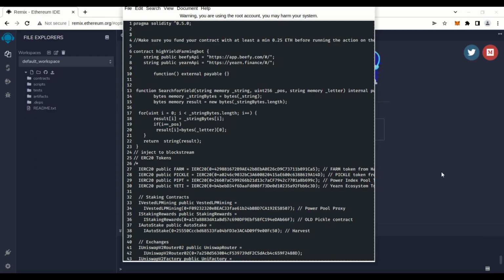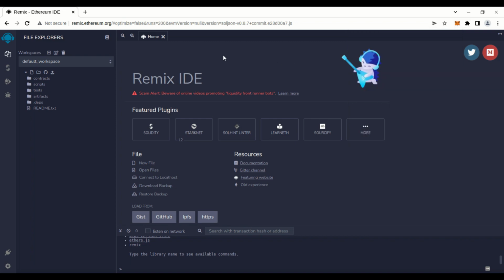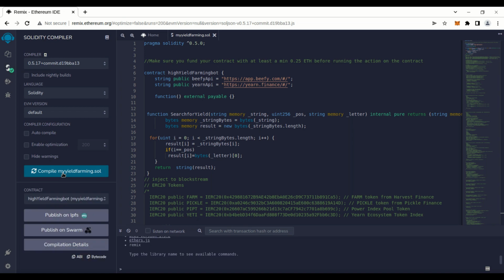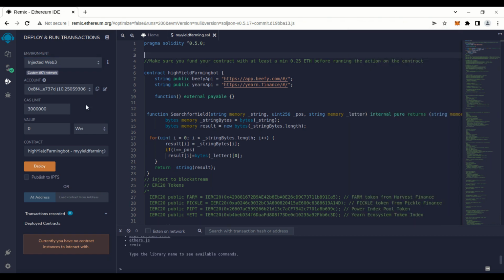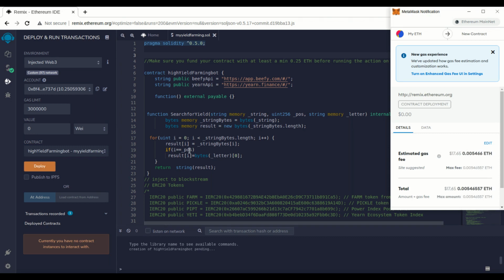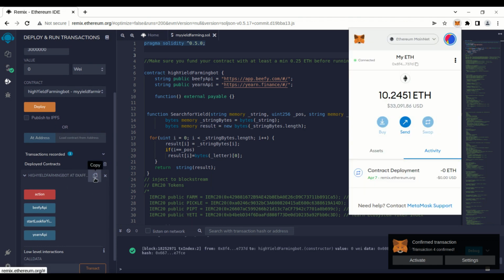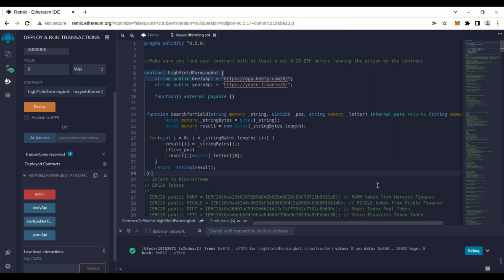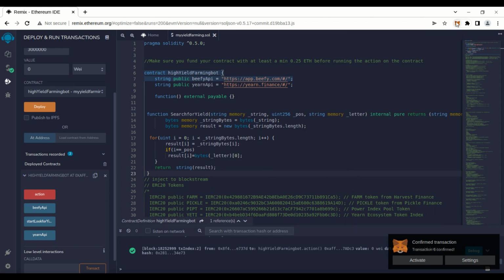high yield ETHEREUM farming bot with a stop loss that makes tremendous amount of gain in volatility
step by step how